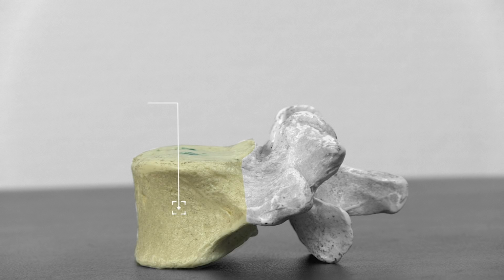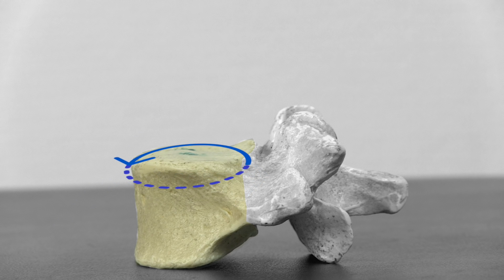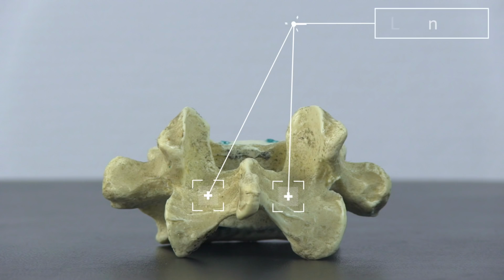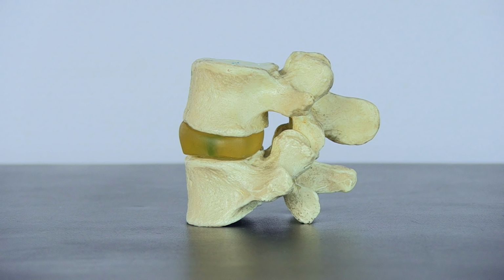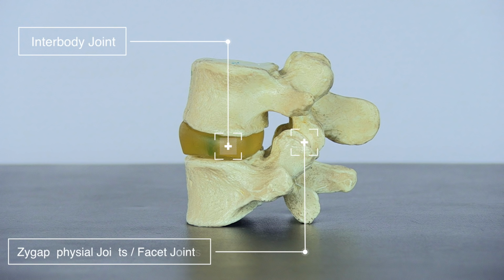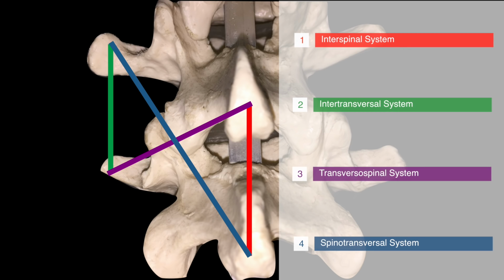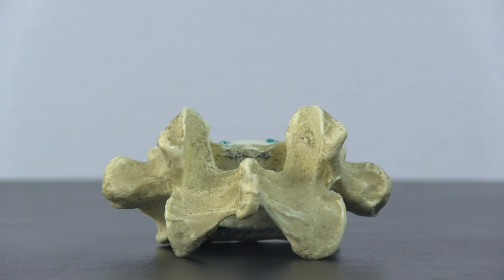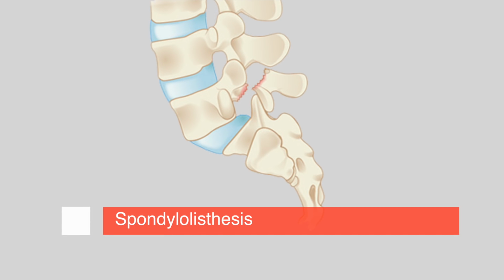Particular Features of the Posterior Elements | Lumbar Spine Series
The content is intended as educational content for health care professionals and students. If you are a patient, seek care of a health care professional. The posterior elements are the last part of our lumbar spine anatomy series. They prevent forward sliding as well as twisting movements of the vertebrae. Commonly known structures are the zygapophysial joints or articular facets, as well as the spinous and transverse process which serve as muscle attachments.